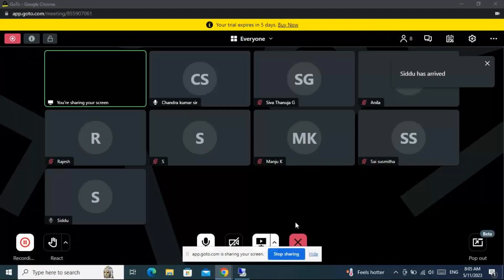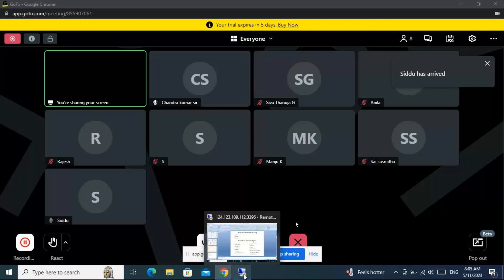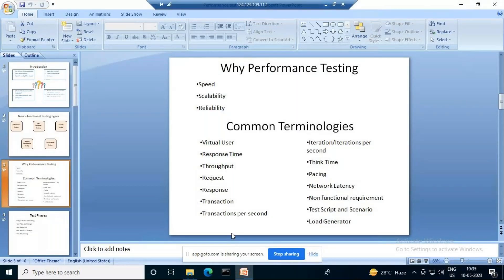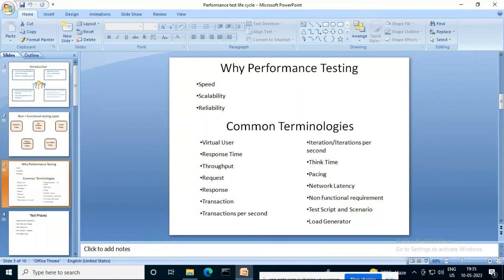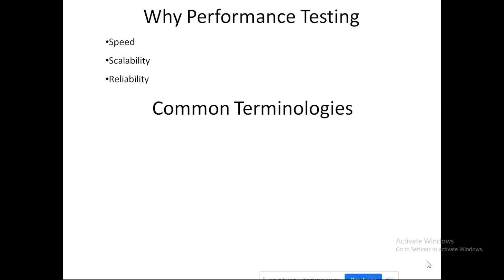JMeter Beginner to Master with Groovy Scripting Day 1. WhatsApp us on +91-8019952427 to enroll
JMeter Beginner to Master with Groovy Scripting and Dynatrace Integration Day 1 on 11th May 2023.

2) Cloud Performance Engineering in DevOps - Core to Master Level

9) SAPGUI protocol - Performance Testing for SAP applications Using LoadRunner

19)Automated Performance : End user experience , Monitoring and Jenkins Pipeline execution – Crash Course

28)Winning New Performance Testing Clients and Presenting Performance Test Proposals

29)Crash Course On Performance Monitoring – End User Experience of Web and Mobile Apps